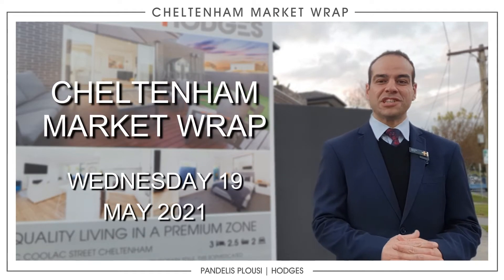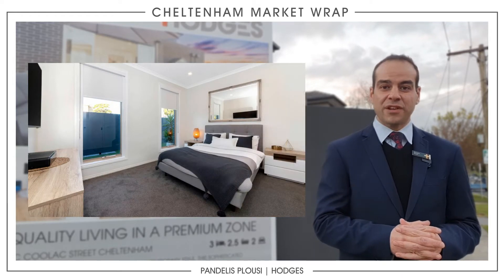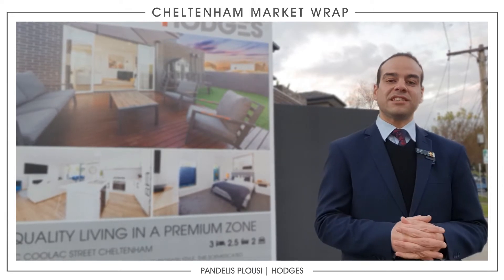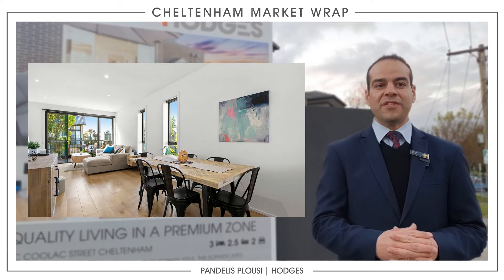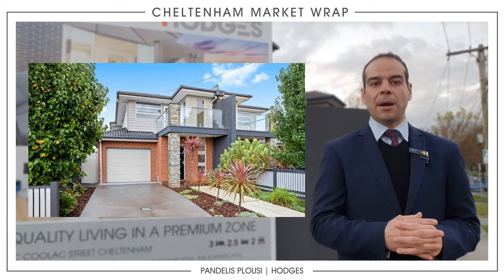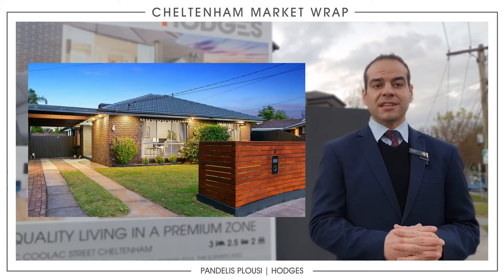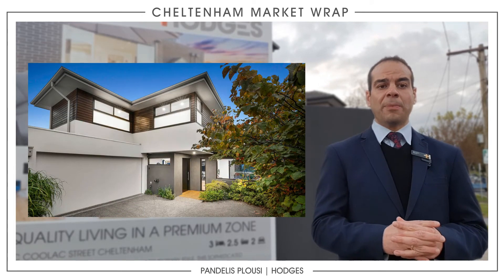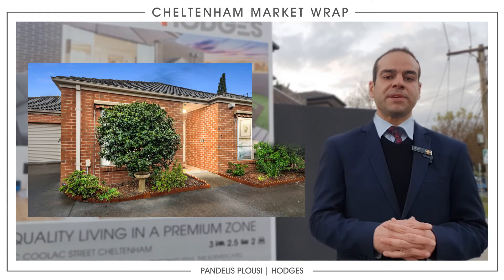CHELTENHAM MARKET WRAP | WEDNESDAY 19 MAY 2021